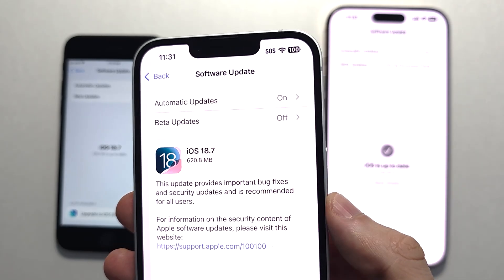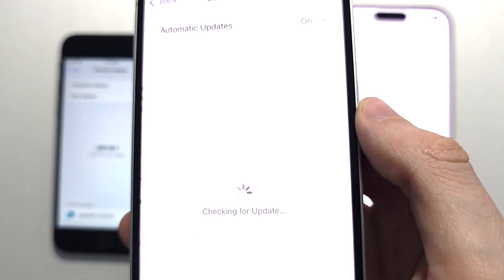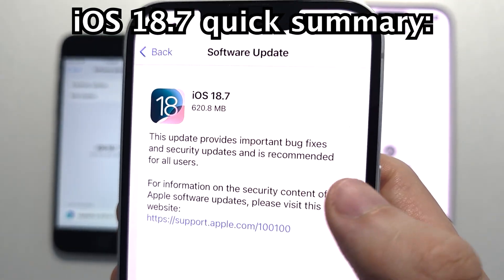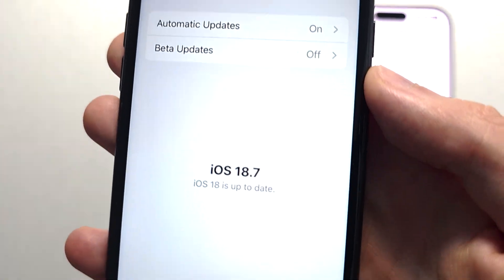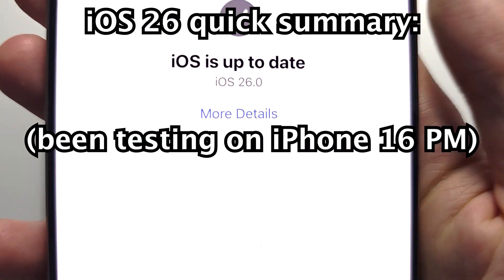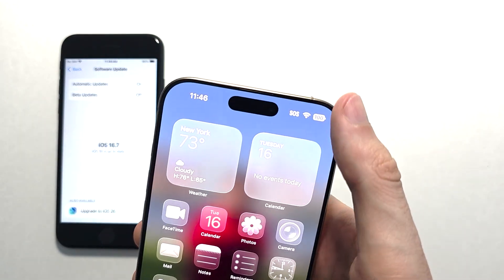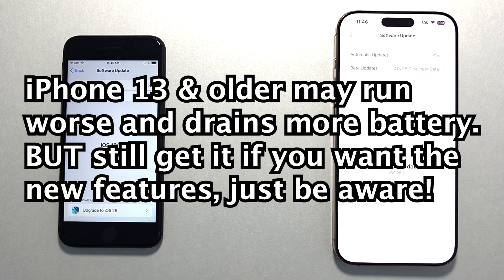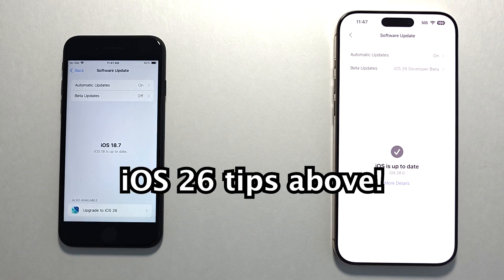iOS 18.7 vs. iOS 26: Which Should YOU Upgrade To?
How to update to iOS 18.7 or iOS 26, differences, and also which is better to upgrade to.